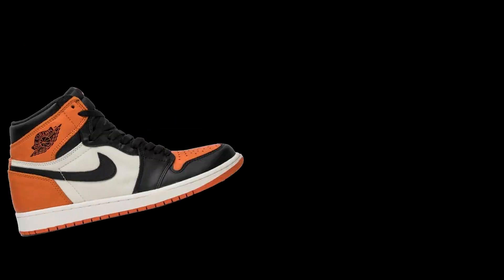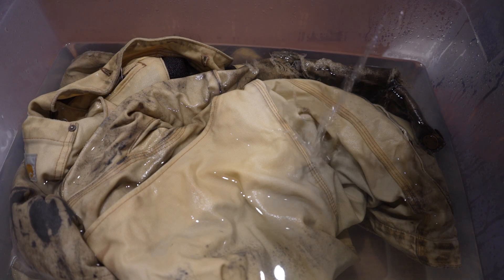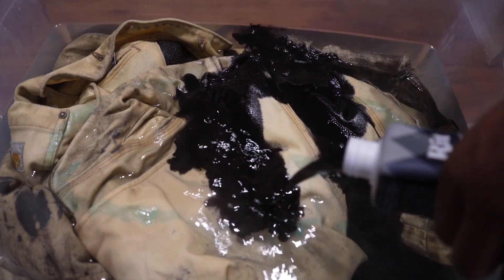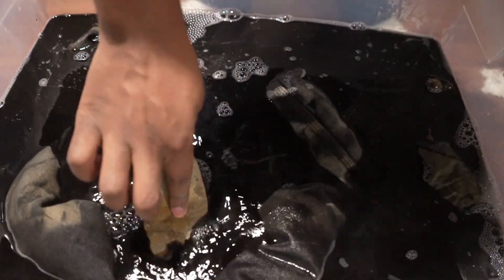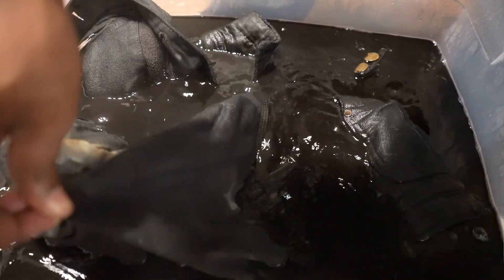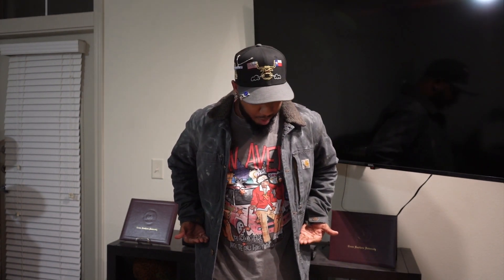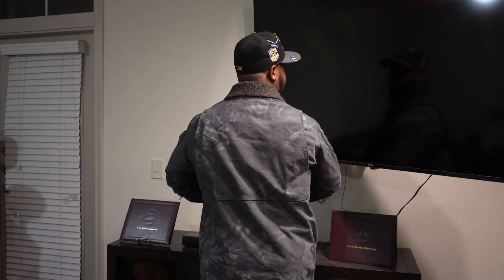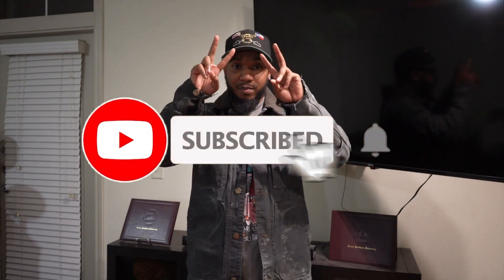HOW TO DYE CLOTHES